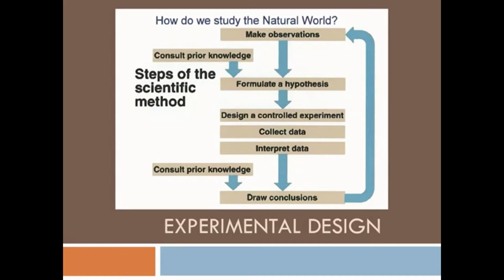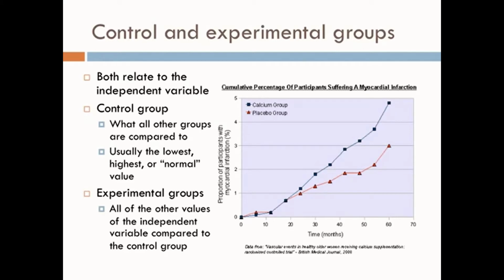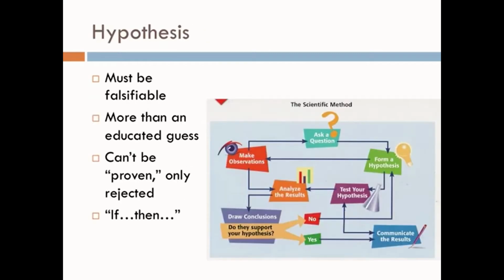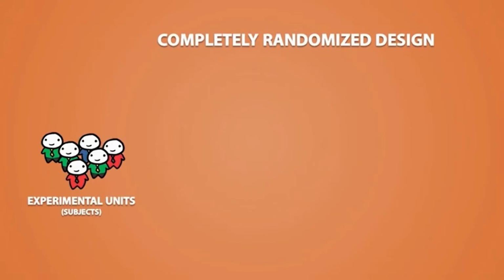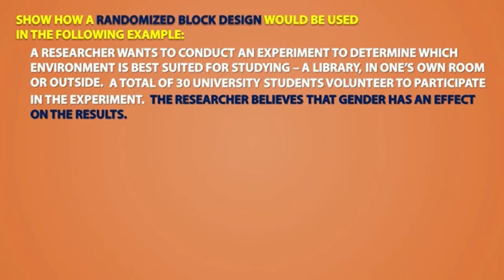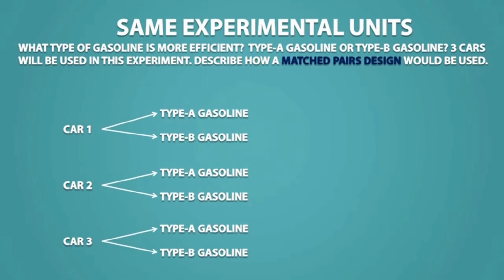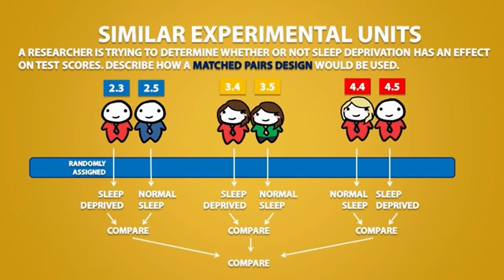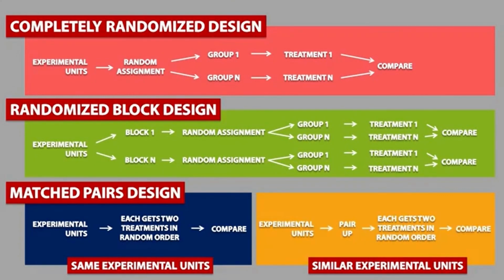steps of scientific methods